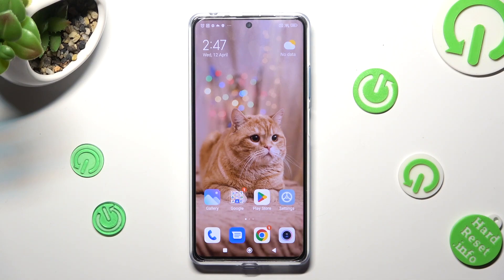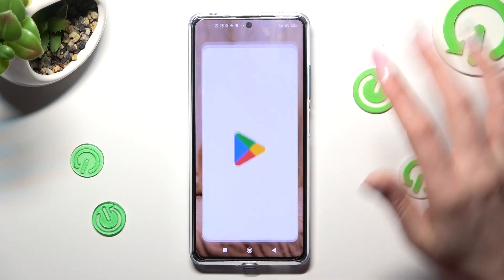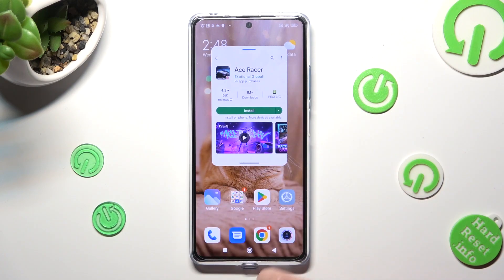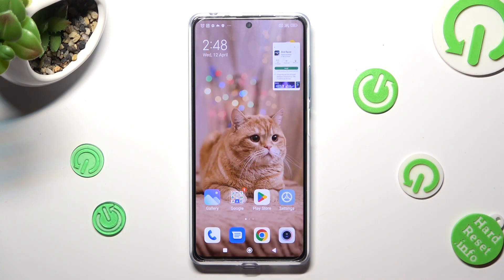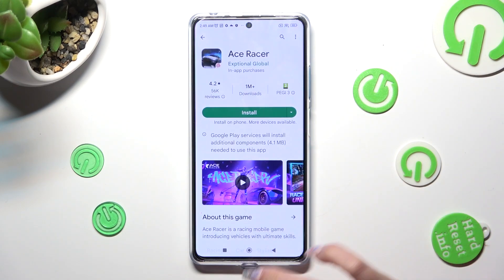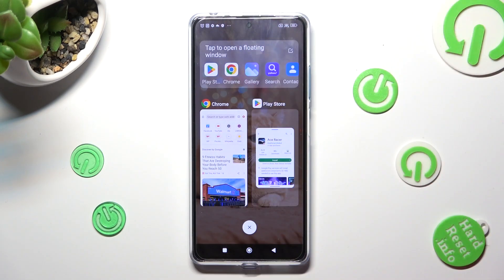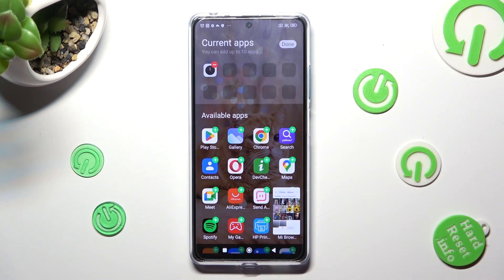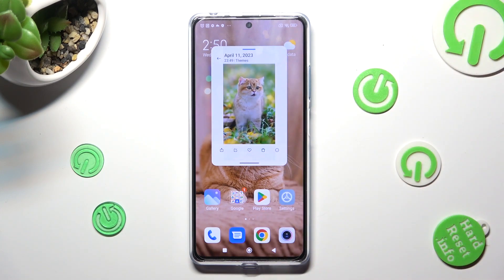How to Open Apps in Pop Up View on Redmi Note 12 Pro+ - Floating Windows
In this video tutorial, we'll show you how to open apps in pop-up view on Redmi Note 12 Pro+, allowing you to use multiple apps simultaneously with the floating window feature. We'll walk you through the process step-by-step, so you can easily enable the feature and adjust the app size and position to your liking.

How to Activate Pop Up View on Redmi Note 12 Pro+?